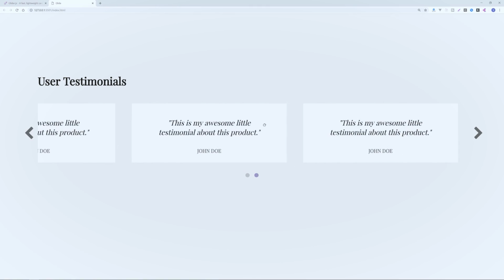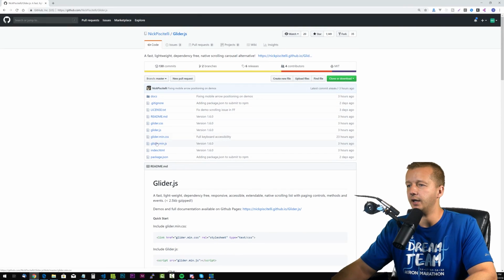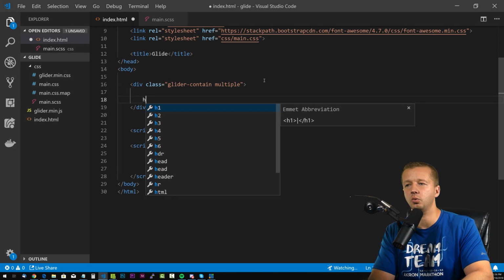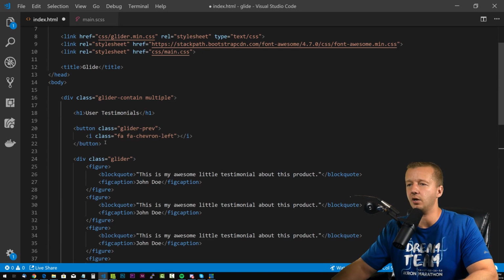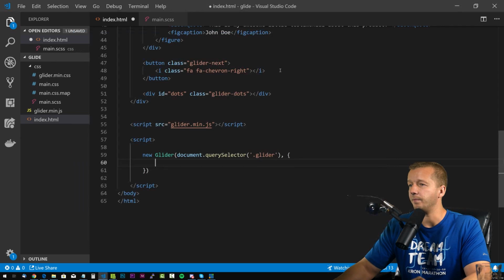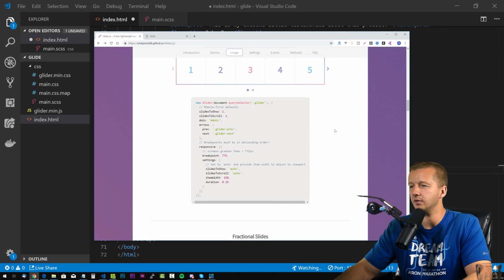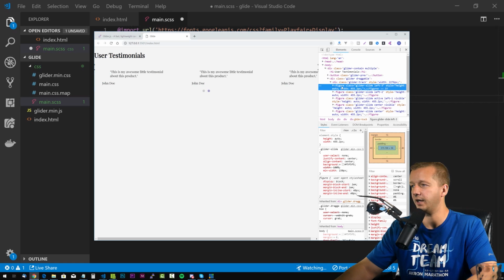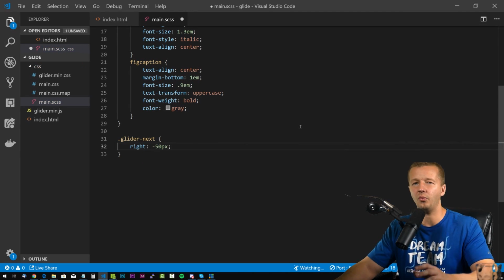Creating Sliders and Carousels with Glider.js (Only 2.5kb gzipped!)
Today's Question: Do you collect client testimonials?  If so, how?
-- In today's video, we're going to take a look at a brand new JavaScript library called Glider.js, which allows you to create fast, lightweight and flexible sliders/carousels. It has no dependencies, it's responsive, mobile-friendly, and much more!

We will create a testimonial-based slider -- and in doing so, you will learn how to get up and running with this great script.